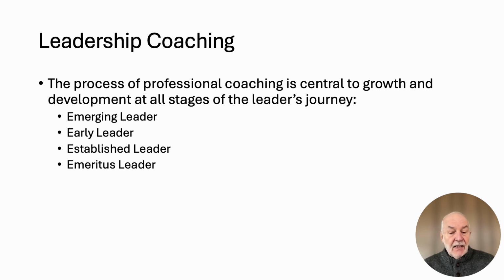Selecting a Leadership Coach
The Tutorial is designed to assist public health leaders at various stages of development in selecting and working with a leadership coach.